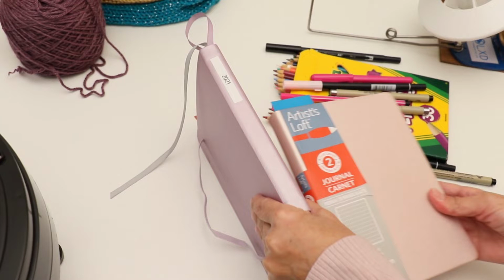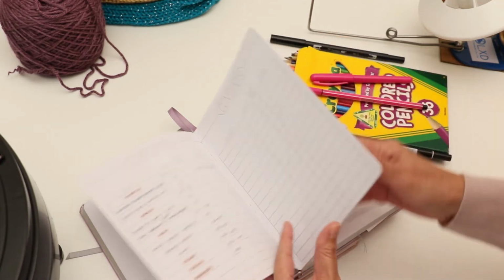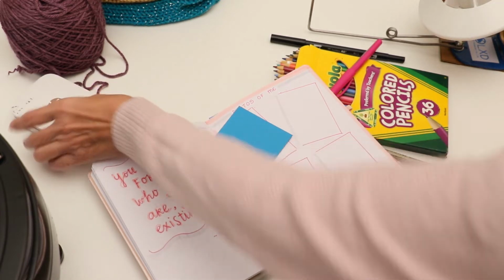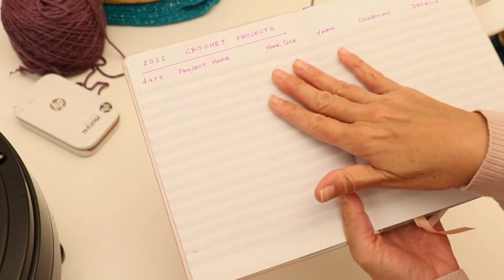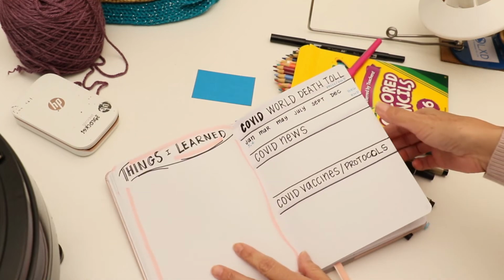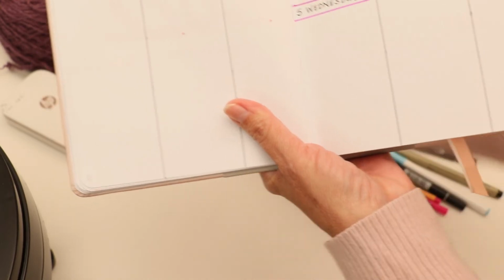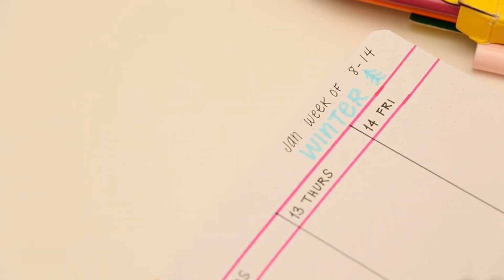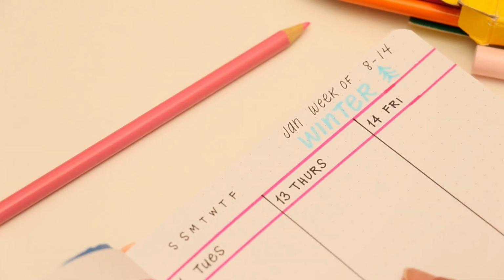2022 Bullet Journal Simple Set up for Beginners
I share some of my tips and tricks for making bullet journaling set-ups easy.  I also share how I include photos in my bullet journal.